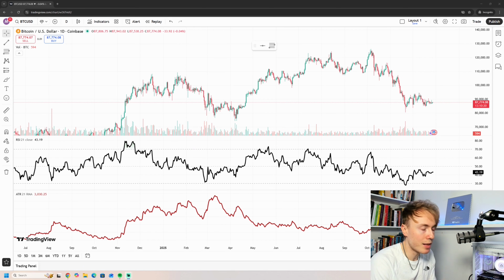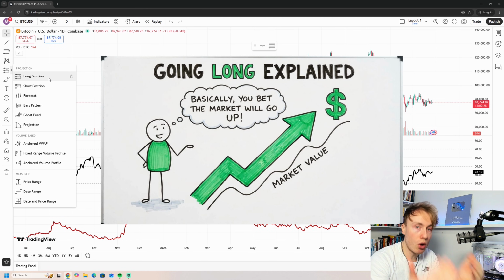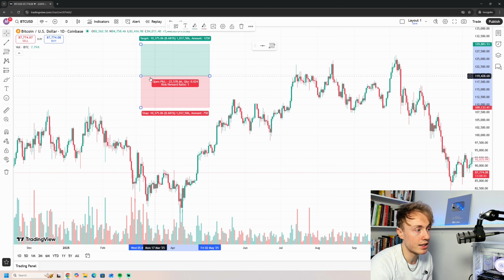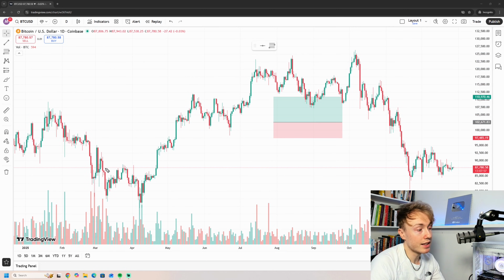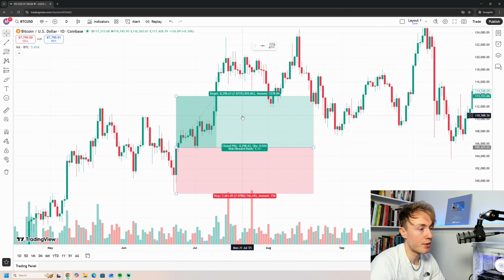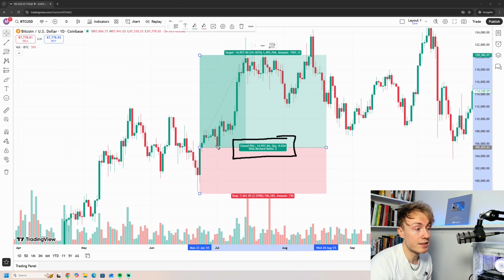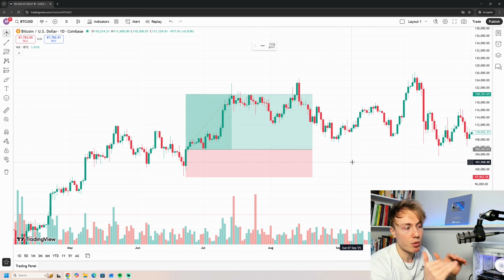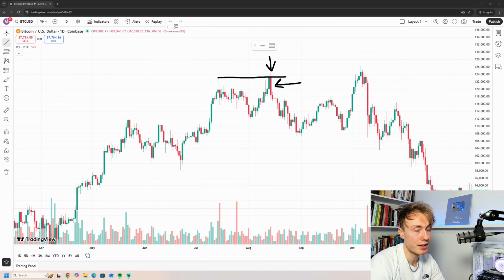TradingView Long & Short Position Tool Trading Tutorial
Appreciate you watching How to Use the Long/Short Position Tool in TradingView, friends! ❤️ Below are some trading and investing tools I use myself, along with a few free resources to get you going 👇

In this TradingView tutorial clip, you will learn how to use the long position and short position tools to plan a trade with a clear entry, stop loss, take profit, and risk to reward ratio. If you want a simple, repeatable way to map risk management on your chart, this is it.

where to find the long position and short position tools in TradingView (forecasting and measurement tools)

how to set your entry, stop loss, and profit target on the chart

how to read and adjust the risk to reward ratio (example: 2r, 3r)

how long trades and short trades flip the stop loss and target levels

quick examples on bitcoin using common patterns (bullish engulfing, bullish flag, failure test)